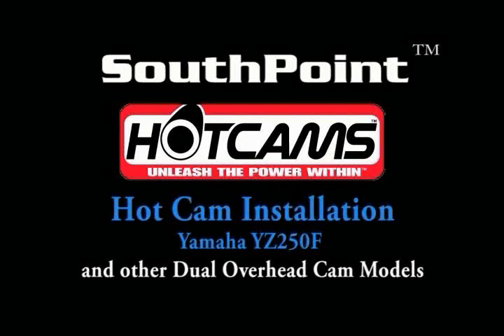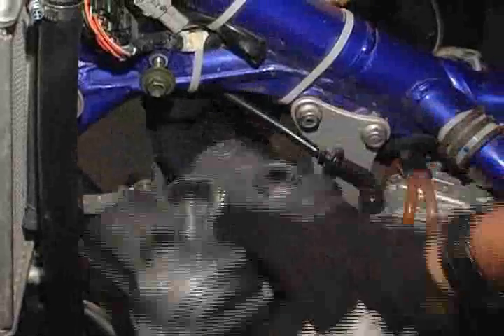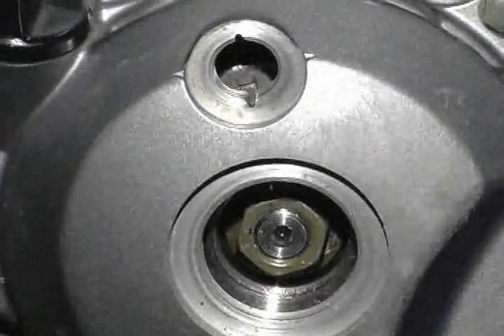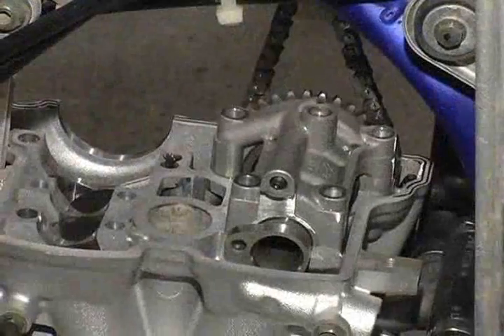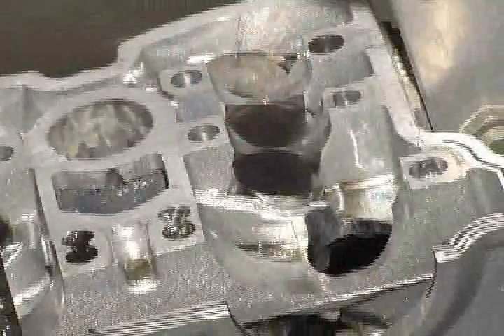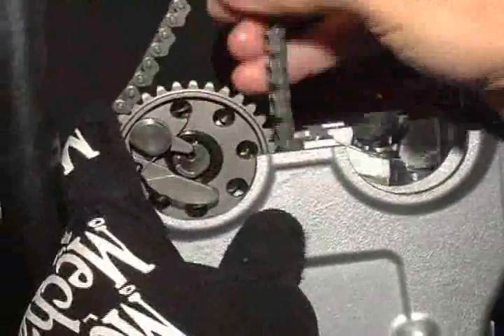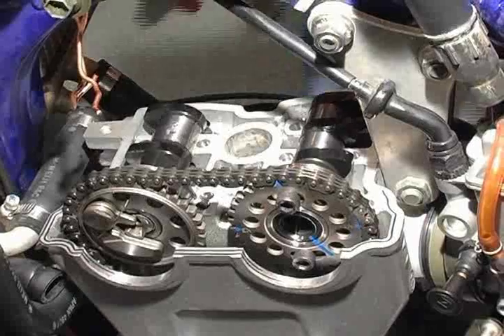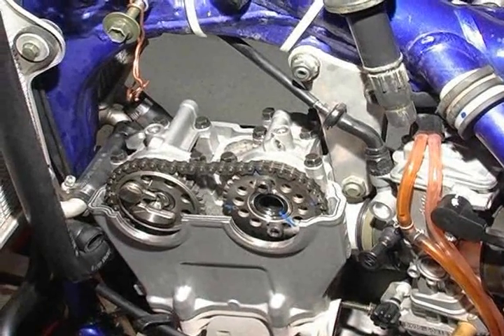Hot Cams Yamaha YZ 250F cam installation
Hot Cams installation in Yamaha YZ 250F